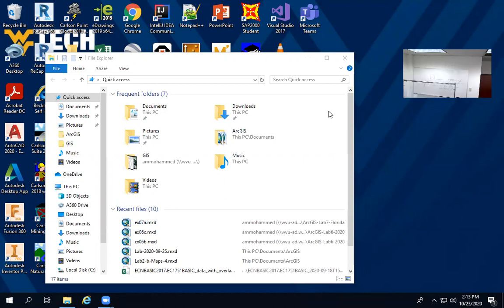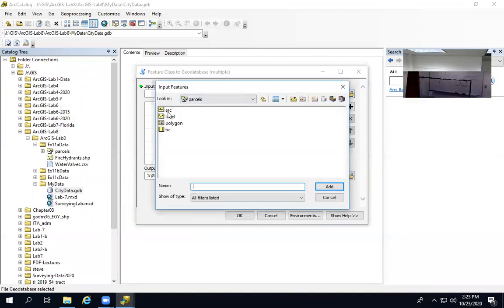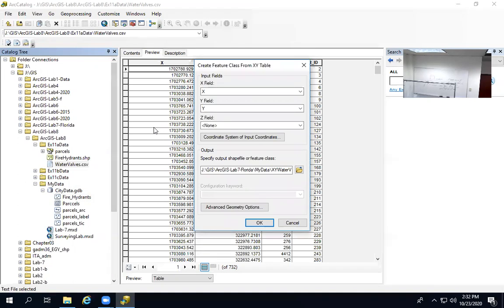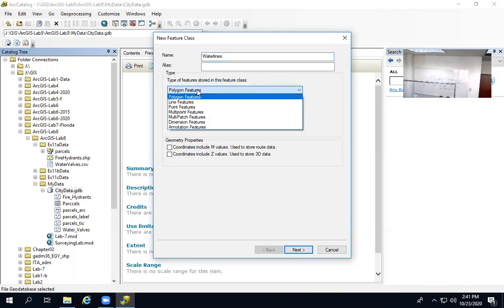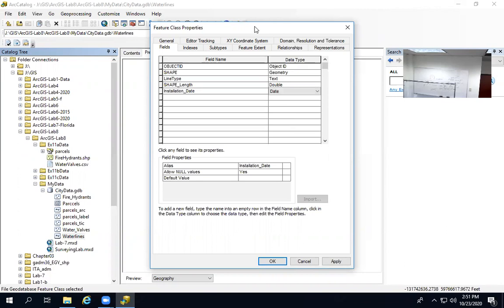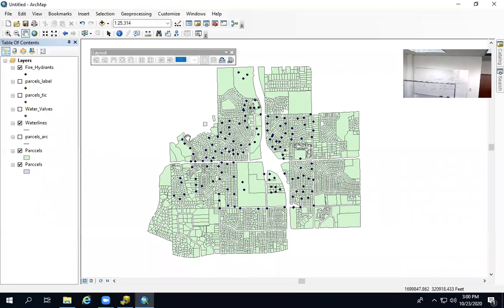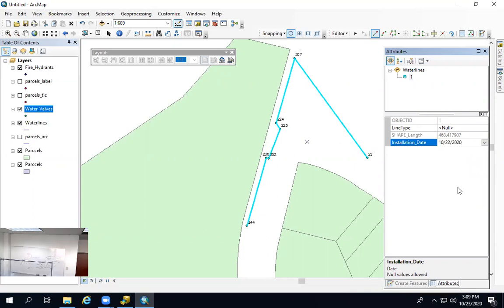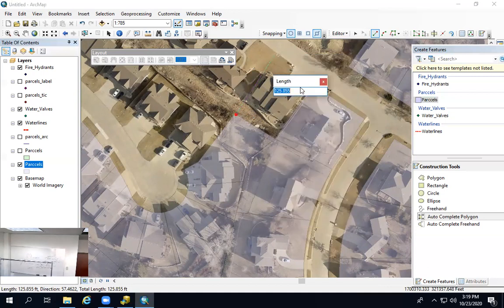CE375: Zoom Lab GIS October 23, 2020, GDB and Edit Menu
In this lab, we learn how to create and develop a geodatabase, fix the coordinate system and use the Editor to add records